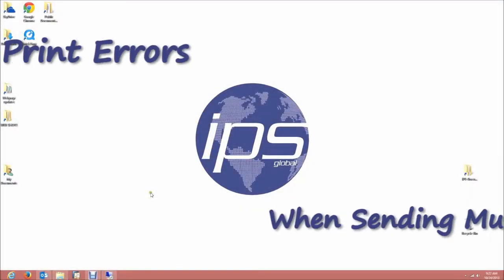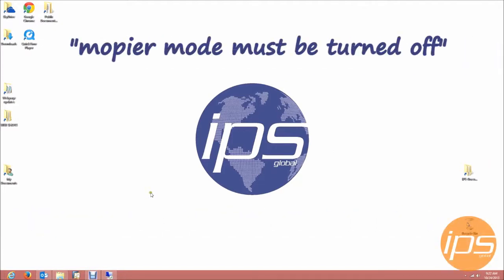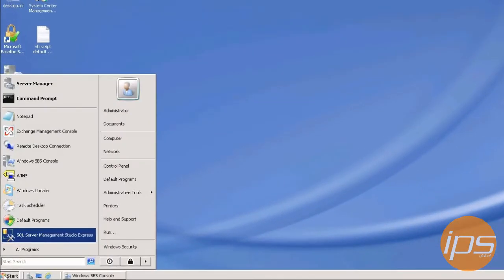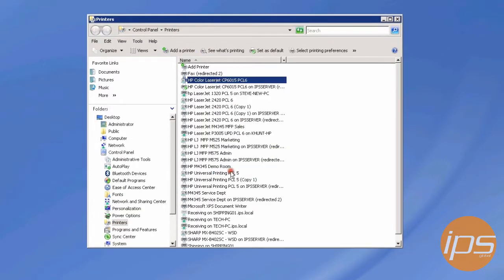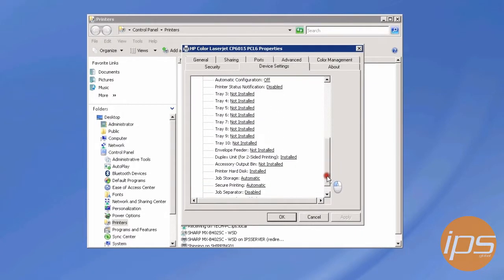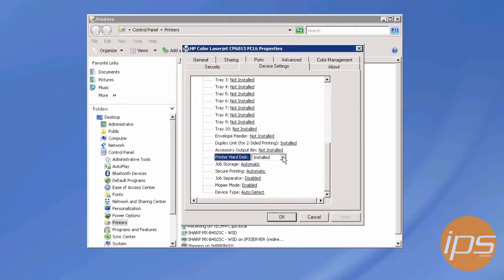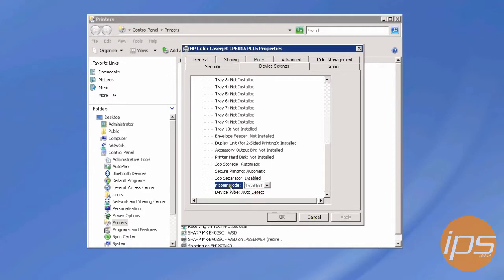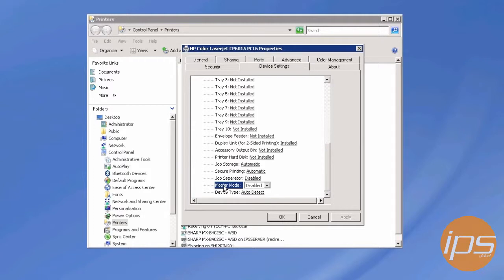Fixing Print Errors When Sending Multiple Copies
This video shows how to solve problems with universal printer drivers from the server.  This video is geared towards techs and IT depts. more than the end user.